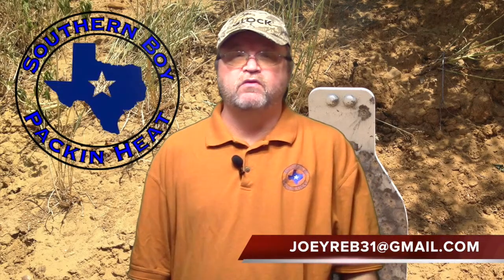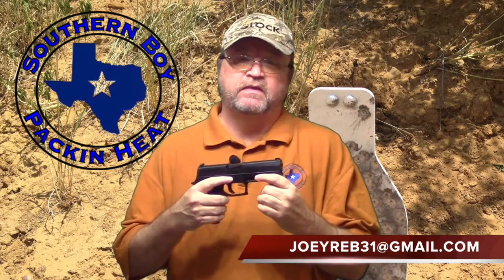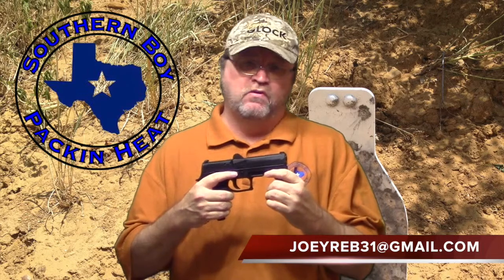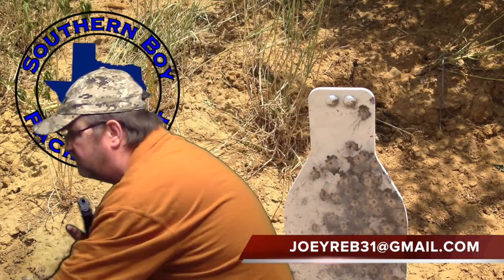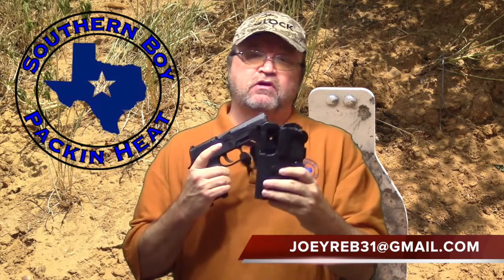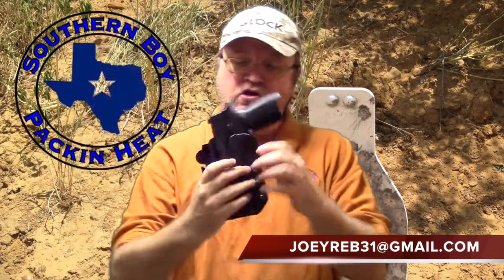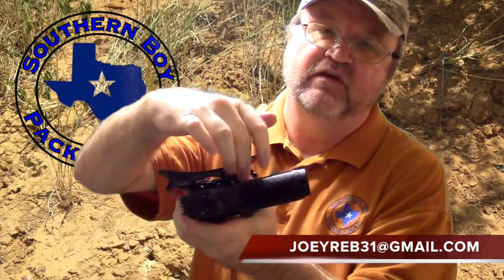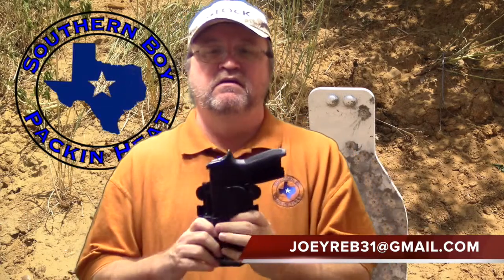SBPH-42 My Review of the Comp-Tac International Holster for SIG Sauer P320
In this webisode, I review the Comp-Tac International Holster for SIG Sauer P320.

These Webisodes will chronicles my learning of Defensive Handgun Techniques. These Webisodes will show my progression in the Sport of Practical Shooting [IDPA & GSSF].  You will also see my reviews of firearms and firearm related products.